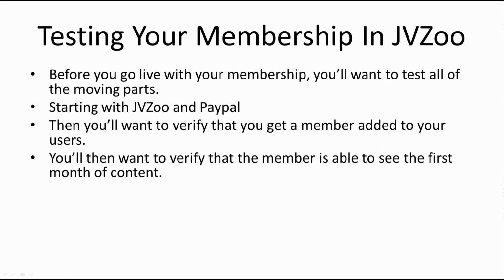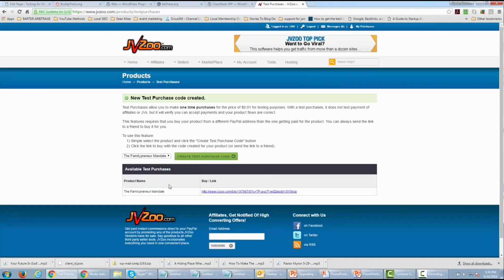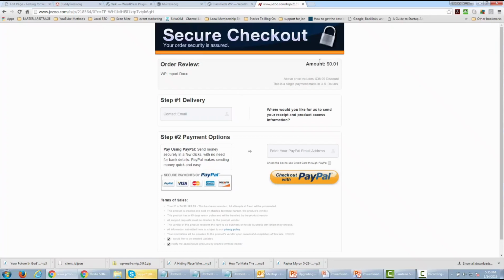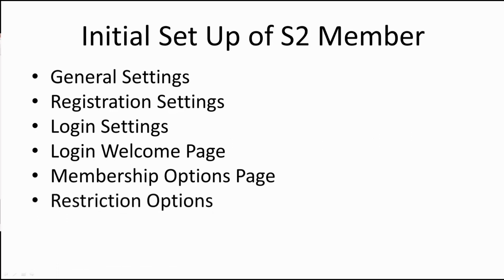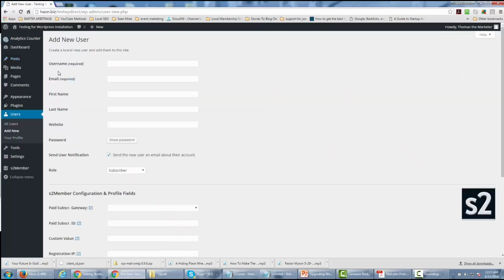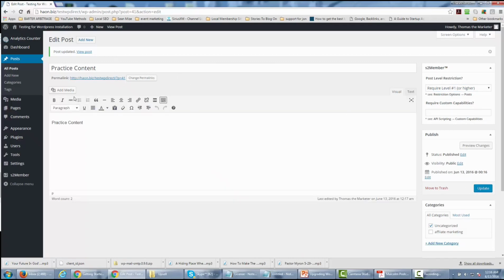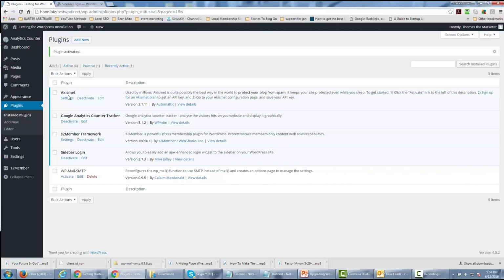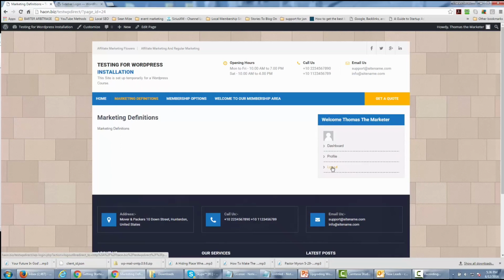word press fast tracking training video1.